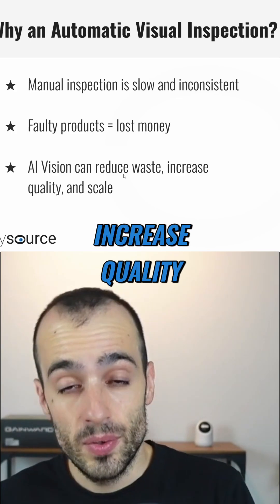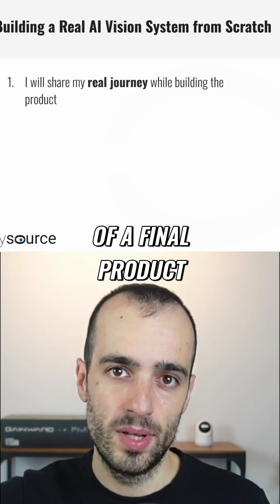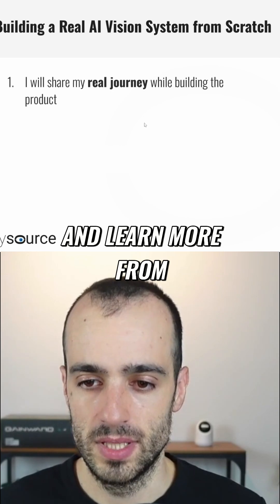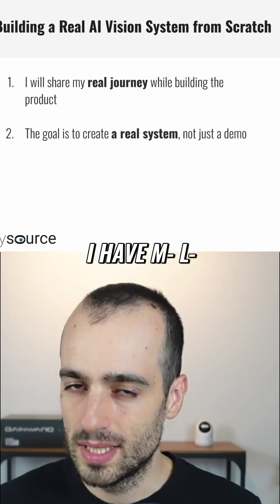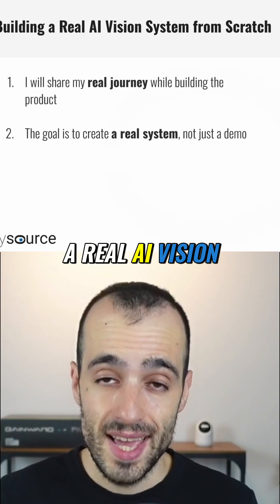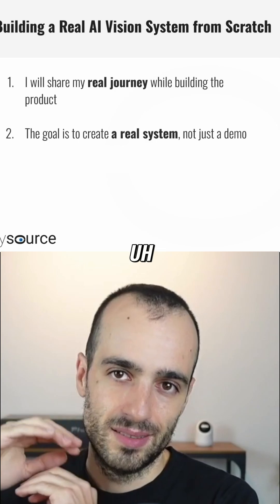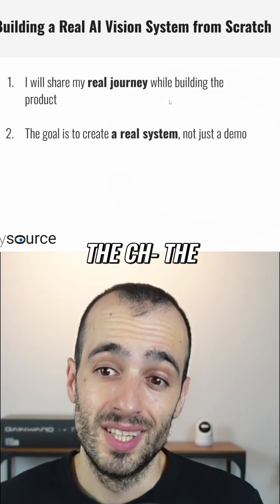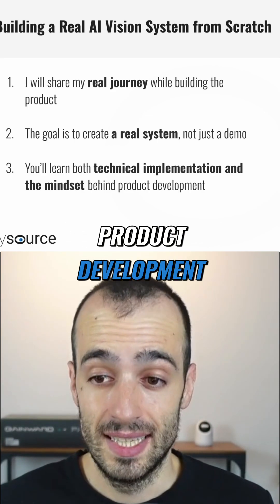AI Vision: Build a Real System, Not Just a Demo!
Follow the real journey of building an AI vision system. This isn't just a demo—discover the challenges & solutions for a system that works 24/7 on a production line, handling errors, and scaling effectively.